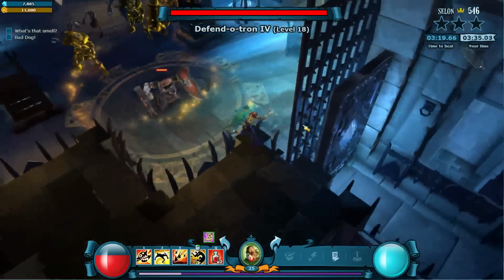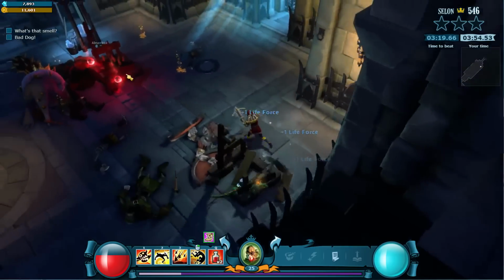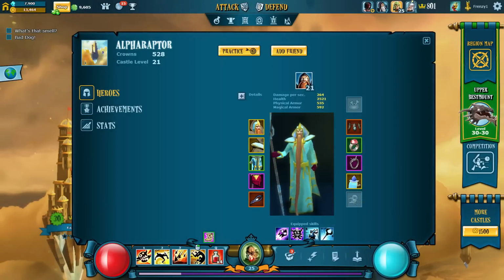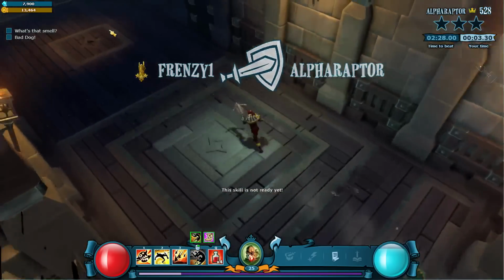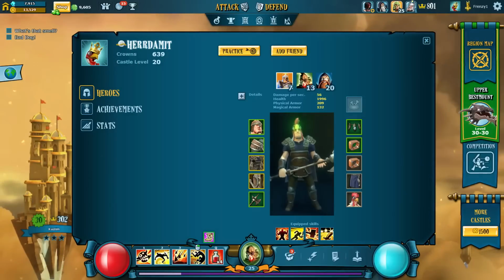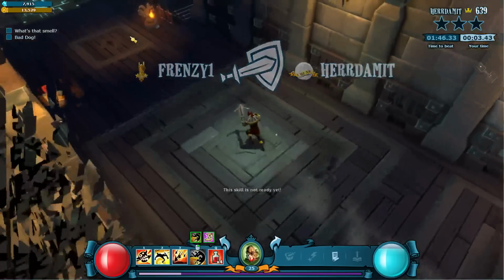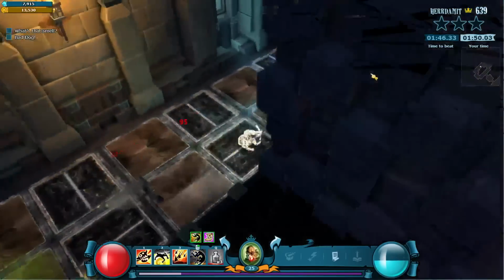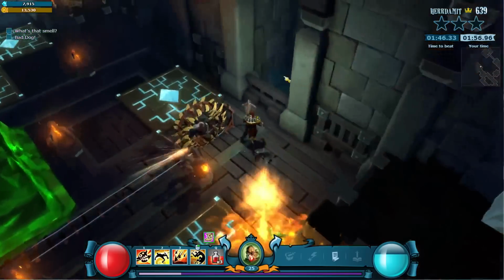The Mighty Quest For Epic Loot - Castle Advice for Viewers Episode 159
Castles done in this video:
Selon
AlphaRaptor
HerrDamit